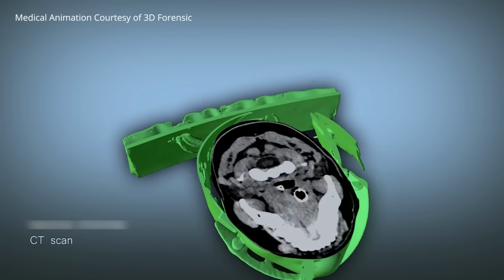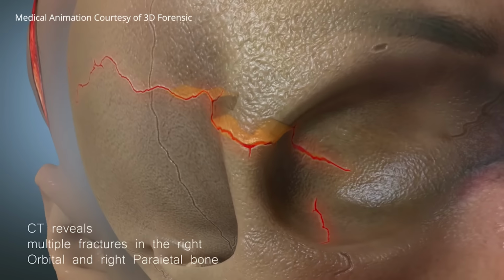Medical Animation/Illustration; 3D Forensic Capabilities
The 3D Forensic team and lead forensic expert Jason Fries demonstrate our medical animation process, the significance of medical visualization, and how animation can reach into the minds and hearts of jurors.